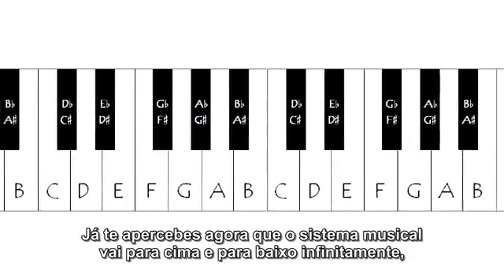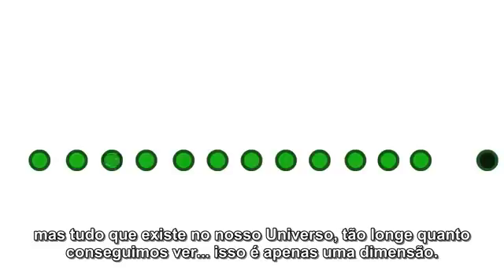Ciência Espiritual 7 Dimensões Spirit Science 7 Dimensions Legendado PT